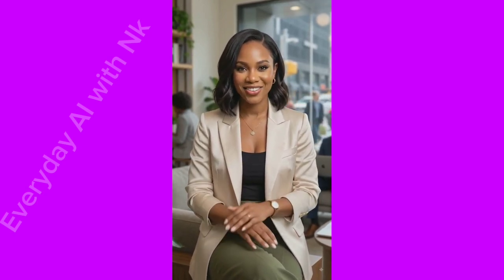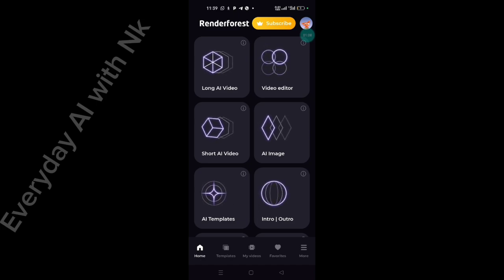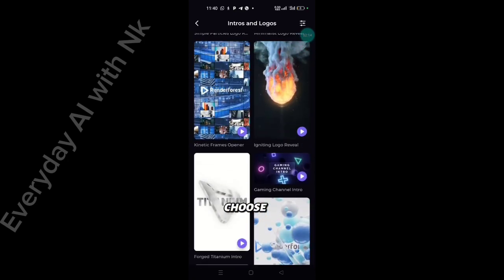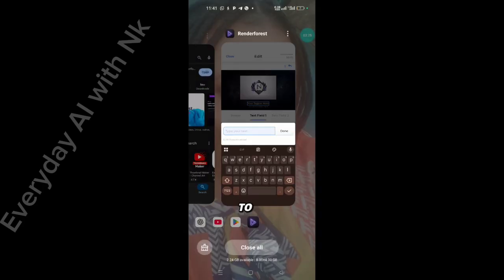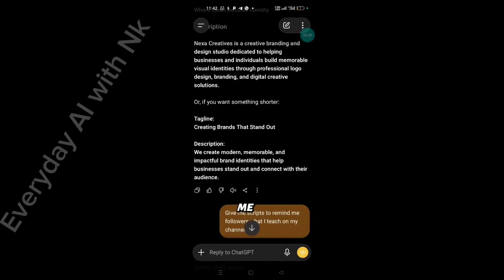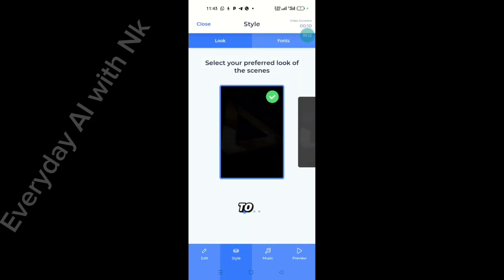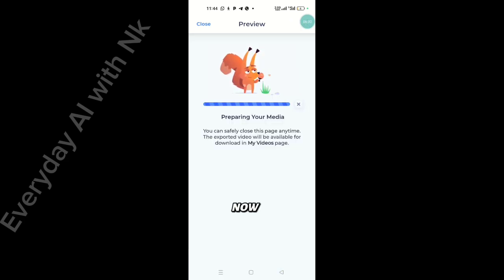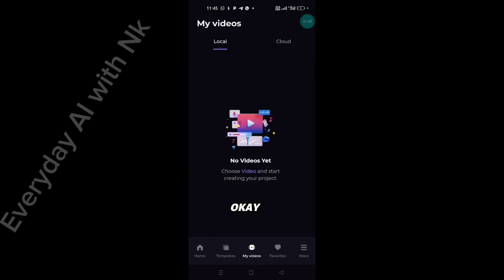How to Create a Professional Logo Reveal in Renderforest | Step-by-Step Beginner Tutorial (2026)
Want to create a professional logo reveal that makes your brand stand out? In this step-by-step Renderforest tutorial, I will show you exactly how to create a stunning logo animation even if you are a complete beginner.

A logo reveal is one of the easiest ways to give your brand a premium, professional look. Whether you are a small business owner, entrepreneur, graphic designer, freelancer or content creator, this tutorial will help you create an impressive logo animation without complicated software.

📌 In this video, you will learn:
✔️ How to find the best logo reveal templates in Renderforest
✔️ How to upload your logo correctly
✔️ How to customize text, colors and branding
✔️ How to preview your animation
✔️ How to export a high-quality logo reveal

This tutorial is beginner-friendly and designed to help you create branding videos for YouTube, Facebook, Instagram, TikTok, business presentations and more.

 Recommended topics you will find on this channel:
• Canva Tutorials
• Renderforest Tutorials
• Logo Design
• Logo Animation
• Branding Tips
• AI Tools for Creators
• Graphic Design
• Content Creation